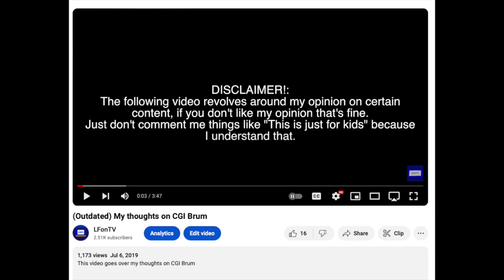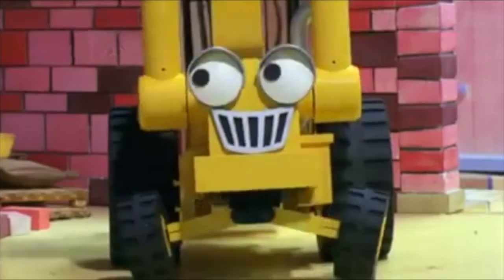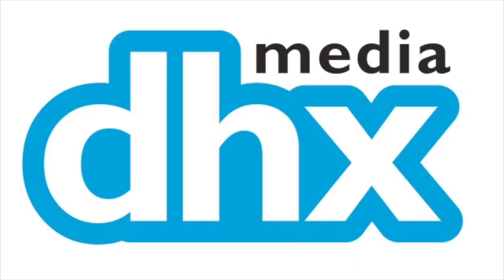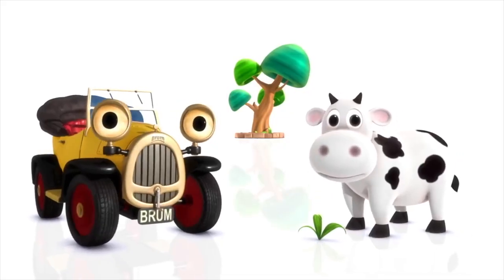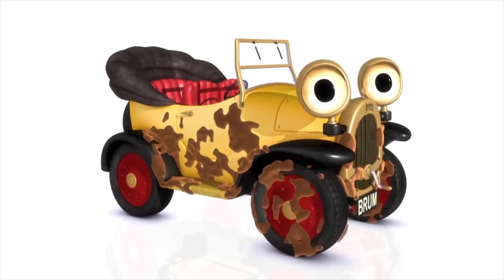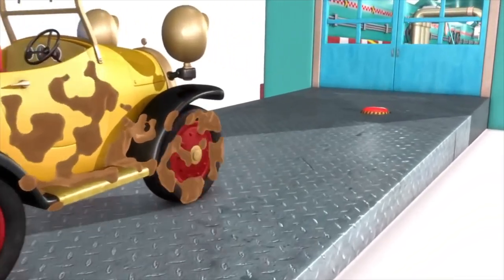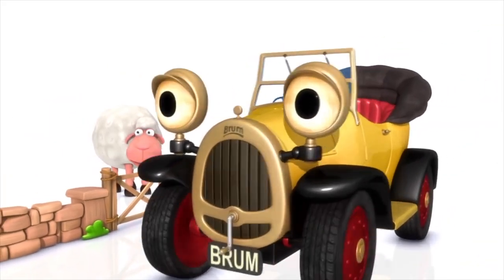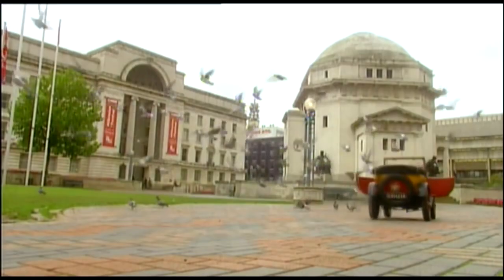My thoughts on CGI Brum (Rebooted)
This video goes over my updated thoughts on CGI Brum.